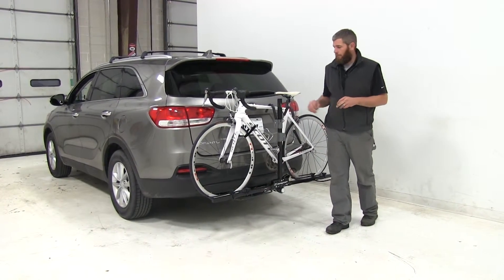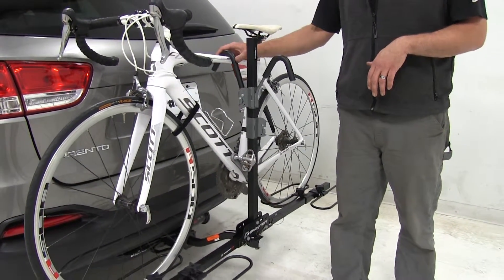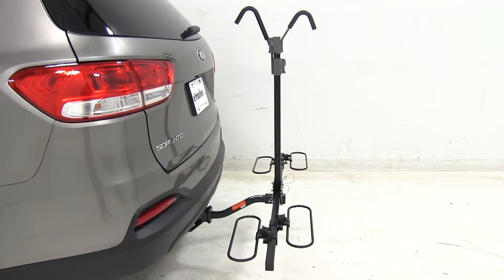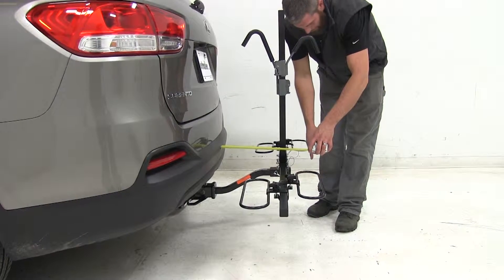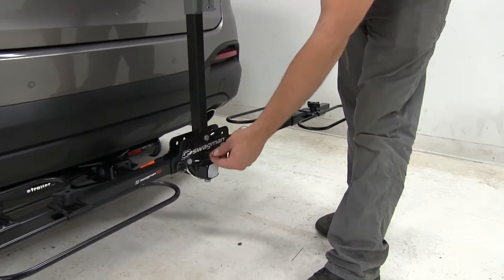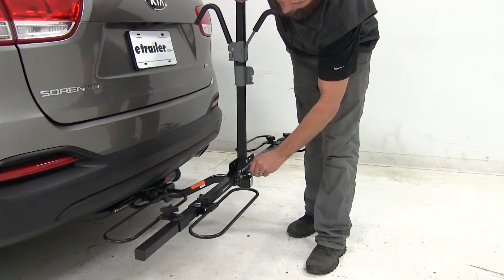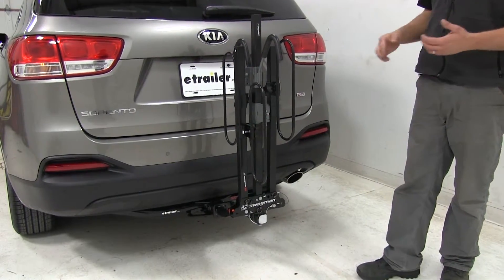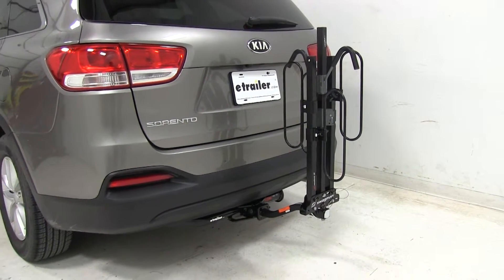etrailer | Will the Swagman XC2 Bike Rack for 2 bikes Fit Your 2016 Kia Sorento?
Today, on our 2016 Kia Sorento, we're test fitting this Swagman XE2. This is a platform style 2 bike rack. It's been designed for use with inch and a quarter or with two-inch hitches. The part number on it is S64650. Now, the XE2 is going to use two wheels hoops and a frame hook to hold our bike into position. It's a really nice steady bike rack.

You'll look online and see a lot of great reviews about it on our website there. The hook that makes connection with frame, it's got a soft feel to it. It's not so soft that we have to worry about bouncing or jostling, but it's not so hard that it's going to cause any damage to our frame. I like that about it for sure. That's really the only point of contact that we have with the frame while transporting. Now, to get our bike off there, we just want to move our frame hooks up.

We're not going to have to deal with straps or anything other than just the hook holding the bike in place which I really like. Go ahead and ease it out of there. That will give you a pretty good look at the wheel hoops themselves. As you can see, fully adjustable, in and out of the hoop on, and plenty wide. We've got a wide variety of wheel bases and also wheel sizes that we can get taken care of. Move those hooks down.

Let's get a few clearance measurements here. It looks like at the very back of our rack, we're going to have about 17 1/2 inches worth of ground clearance. Looks like overall, it's going to add about 17 inches to the back of our Kia. It looks like the closest point in where the rack might make contact with the vehicle would be on our hook arm coming in this area. Really, with the way it's set up, the hitch would make contact here, we wouldn't have to worry about any contact with the vehicle which is pretty nice. Now, just by pulling the pin that located here in the middle of the rack, we can slide that center mass down.

Reinsert the pin to secure it. That's going to give us great access into that cargo area. That way we can get that stuff in or out that we might need. You've got to pull the right pin for it to work. The cool thing about the Swagman is that these are ball d-tent pins. They're not the type of pin to where you'll have to rotate it around. Hopefully, you find that key slot and it comes out, so it makes it pretty nice. For additional storage options, we can actually move our wheel hoop arms right up against that center mast. Sometimes the hooks will interfere with knobs, so you make small adjustments there to get everything to fit together nicely. Now you can see it's in a more stored, much more convenient package there. Not going to take up much room in the garage, so it gives us some nice storage options. It looks like now we're going to have about 14 1/2 inches worth of ground clearance. The overall length is still going to be here. It's still going to be about the same. Then our closest point again, that's going to remain the same. Now that we've had a good look at our Swagman XE2, we've seen how it's going to look and fit on our 2016 Kia Sorento.